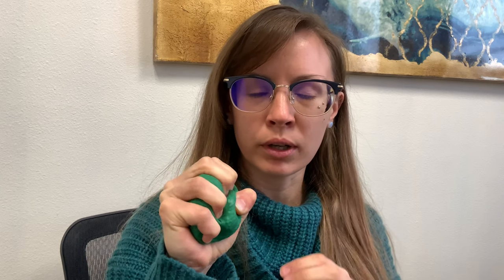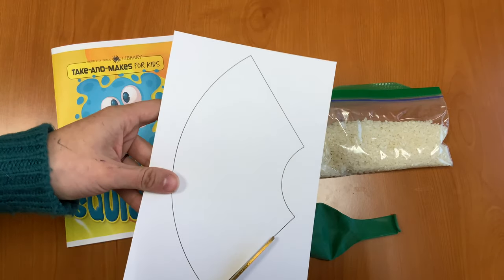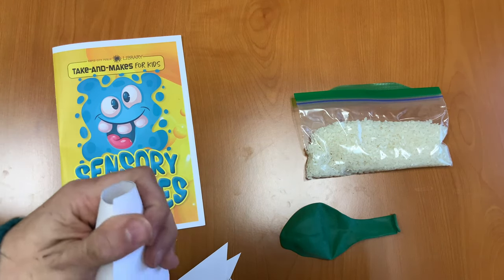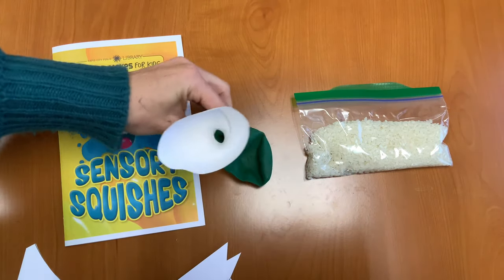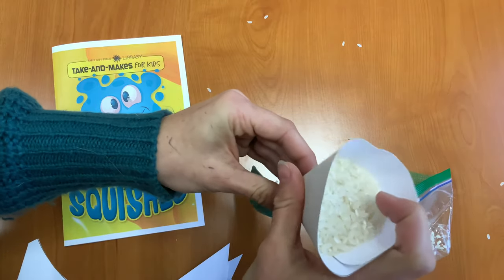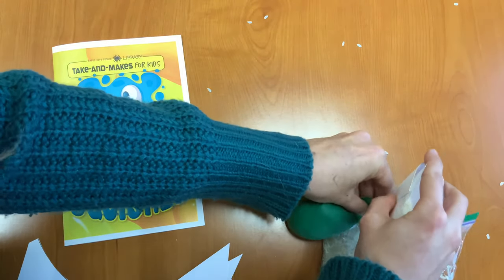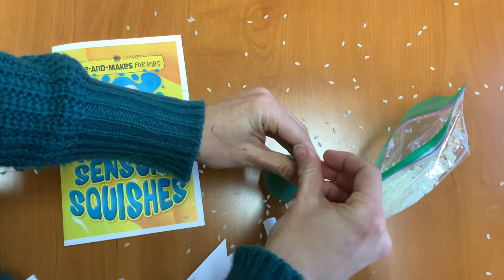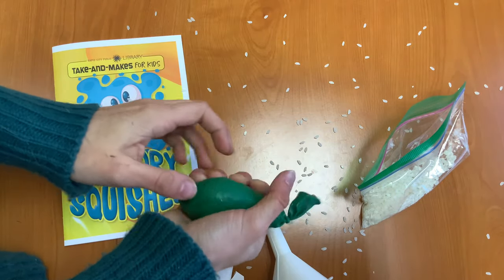Sensory Squishes DIY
Learn how to make a sensory squeeze ball!